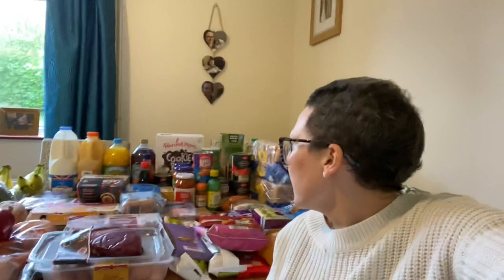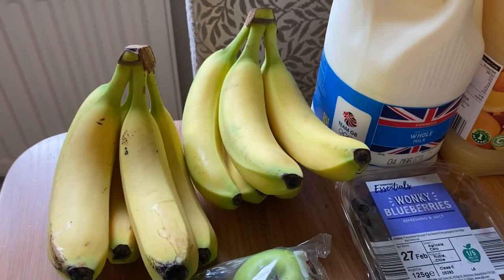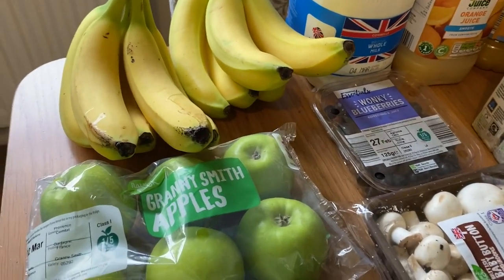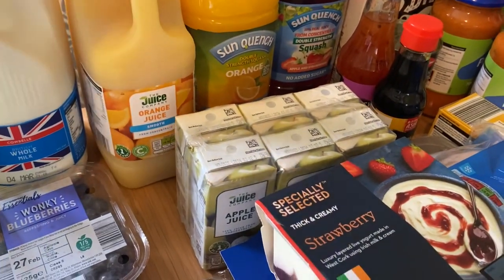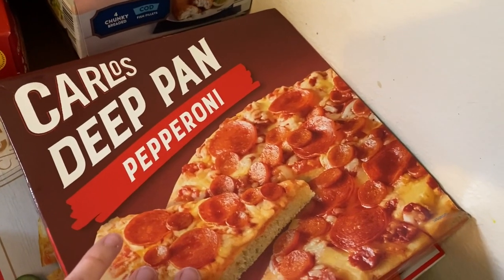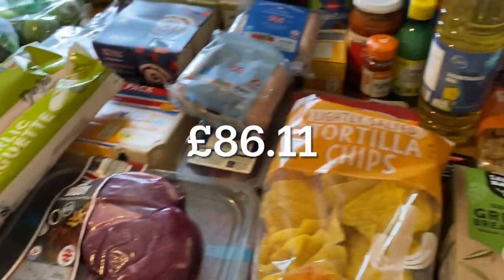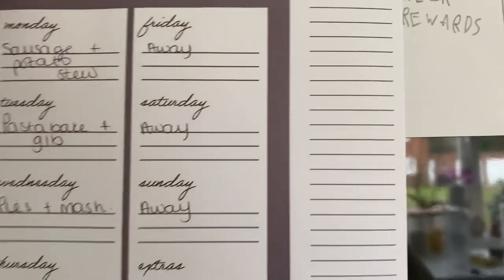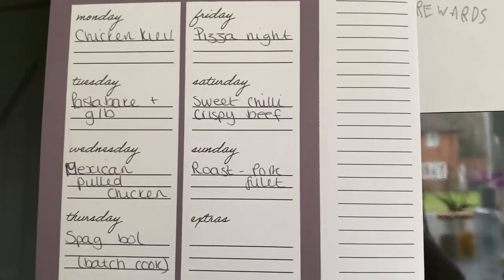ALDI GROCERY HAUL | UK FAMILY FOOD SHOP | MEAL PLANNING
Hi everyone,

This week it’s quite a big haul from Aldi. I’m hoping that this will last us two weeks apart from maybe a fruit top up!